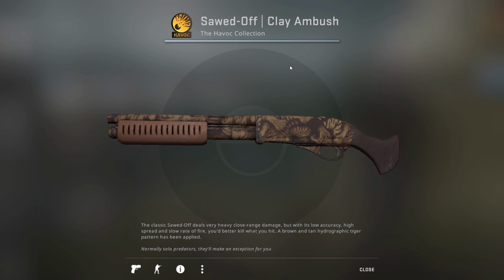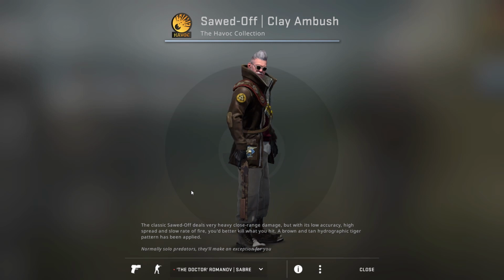CSGO Sawed-Off Clay Ambush Minimal Wear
Checking out a Skin i've got on CSGO this time a Sawed-Off Clay Ambush Minimal Wear